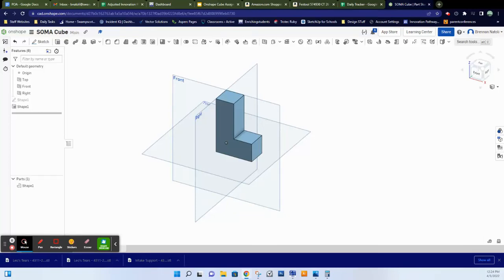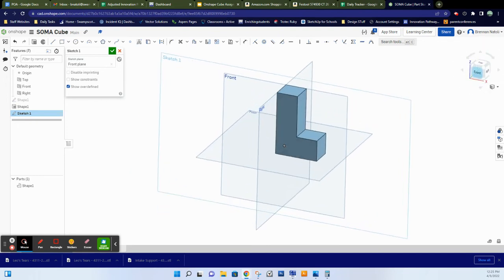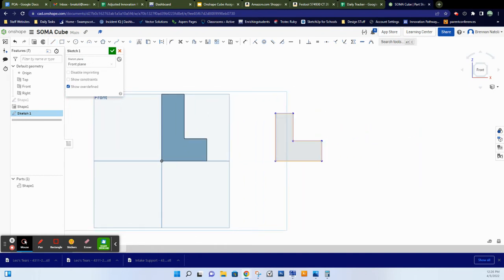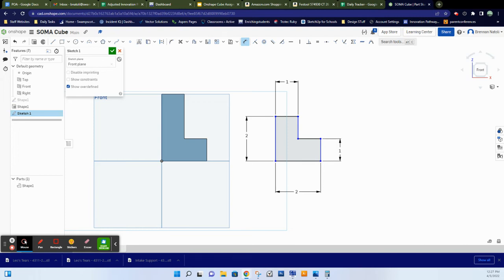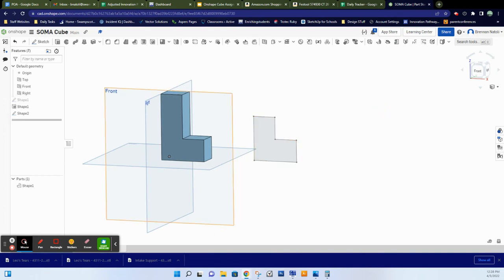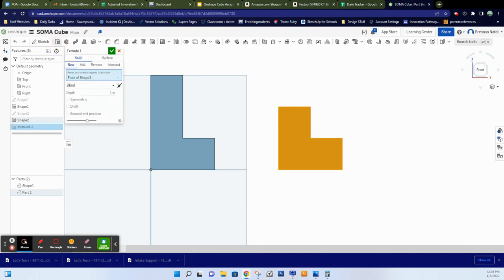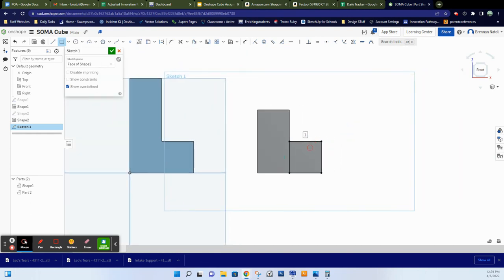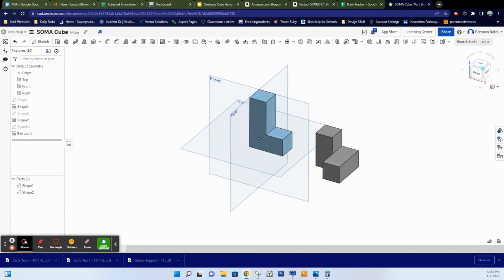More SOMA practice